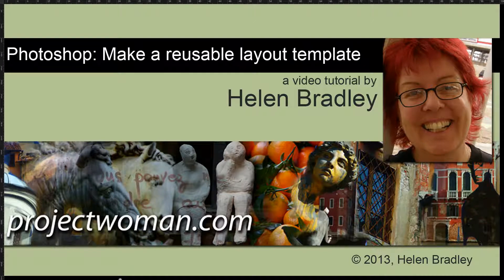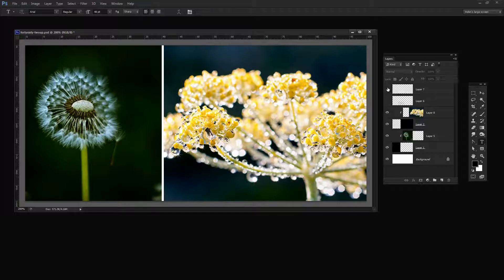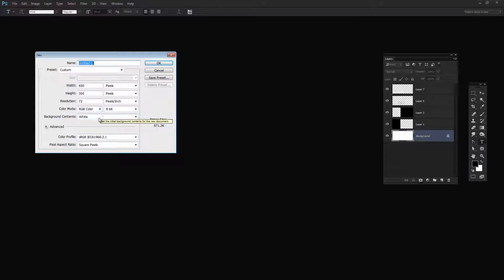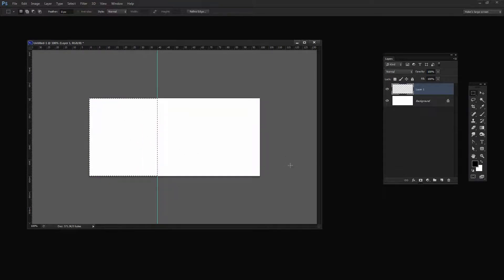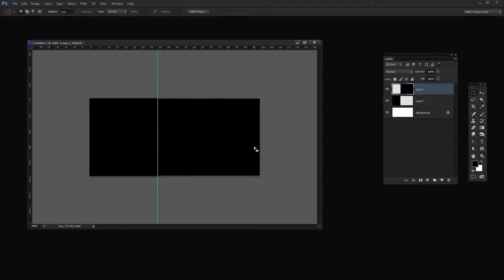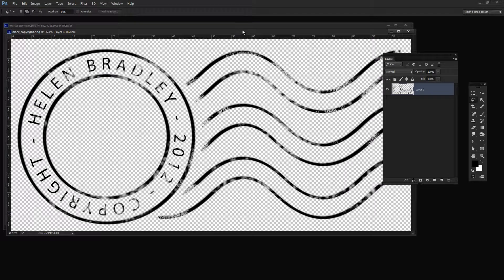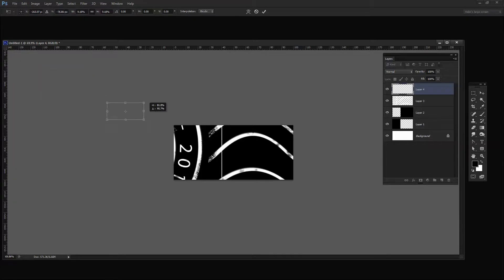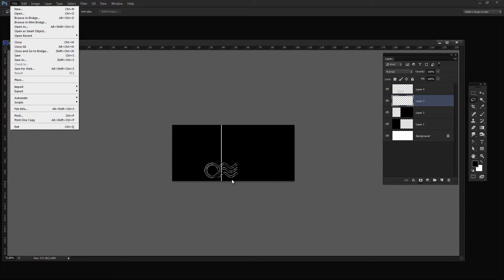Photoshop - Make a Layout Template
Learn how to make a reusable layout template for your photos in Photoshop. This is part one of a two part series - the second video shows how to use the template to populate it with images. This can be done with any version of Photoshop.

This technique shows a quick way to create even complex layouts using selections and layers in Photoshop. It is simple to achieve for any one with advanced beginner skills or better in Photoshop.